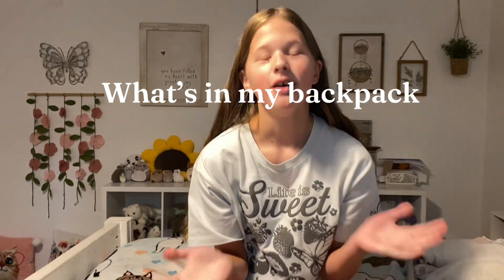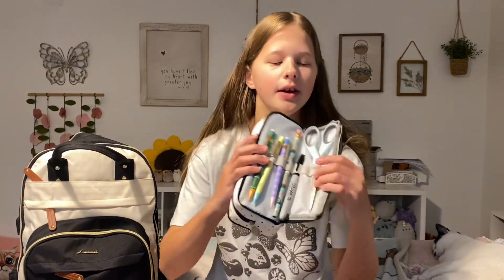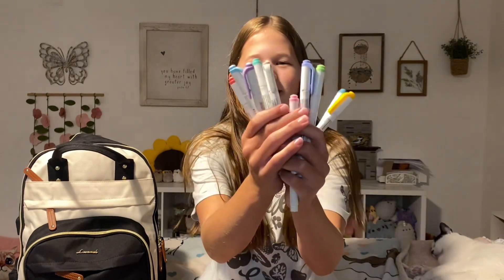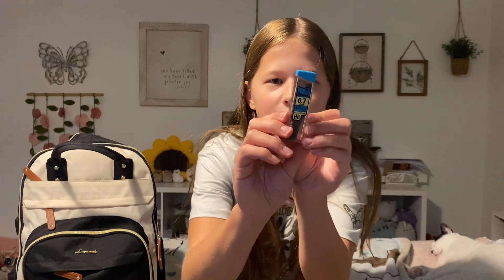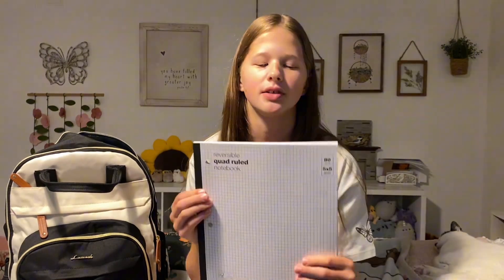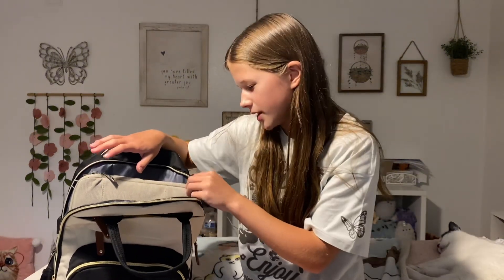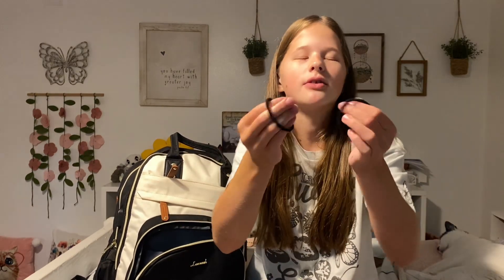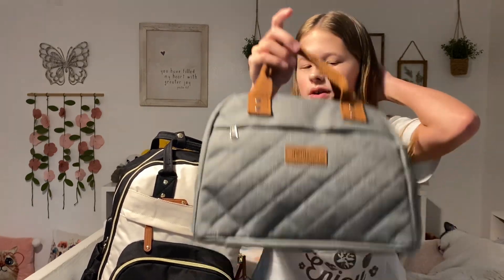What’s in my backpack - *FRESHMAN YEAR* - 2024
What’s in my backpack for my freshman year of high school!!